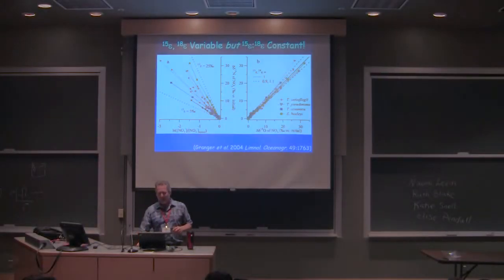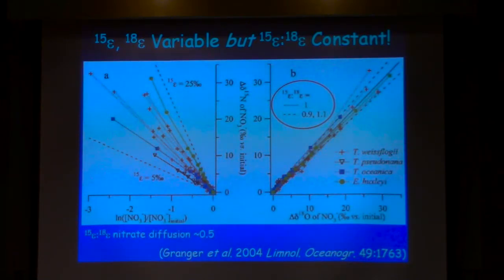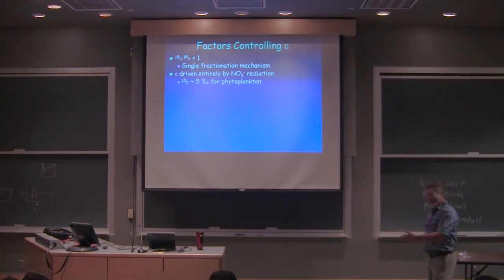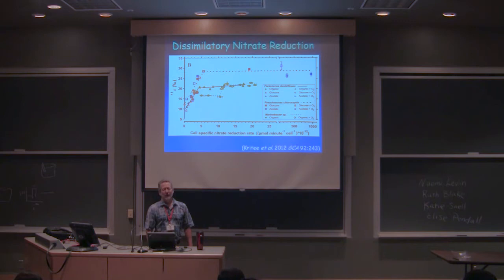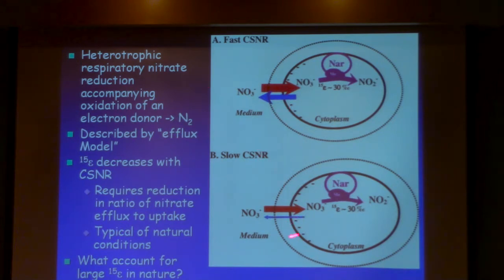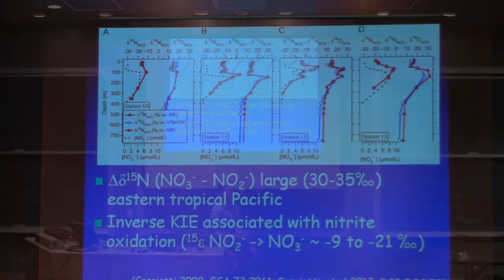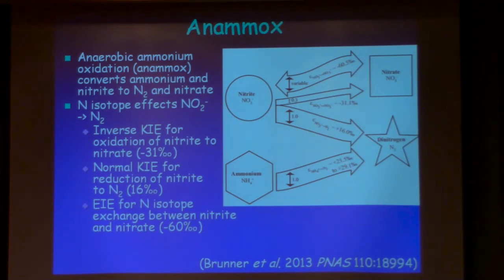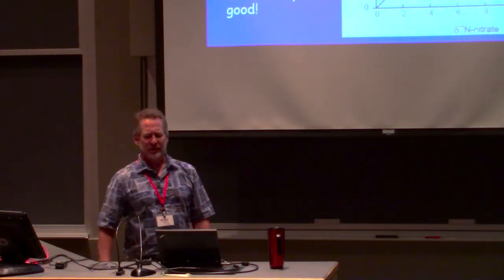21 Brian Popp 2